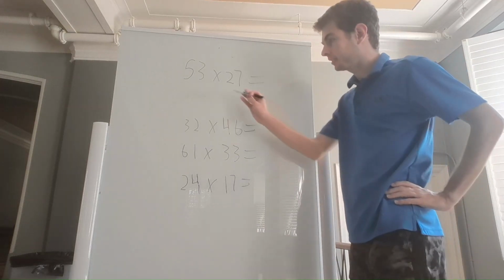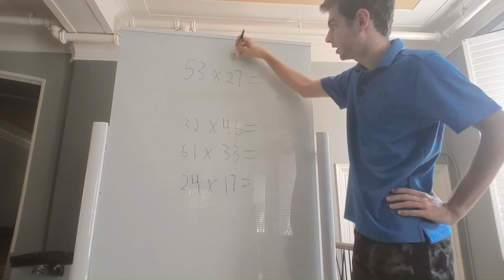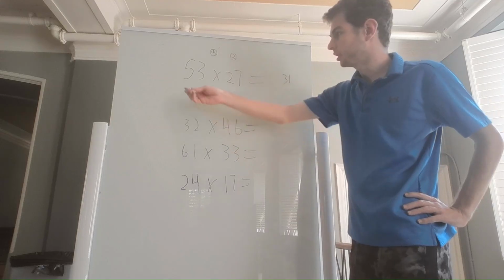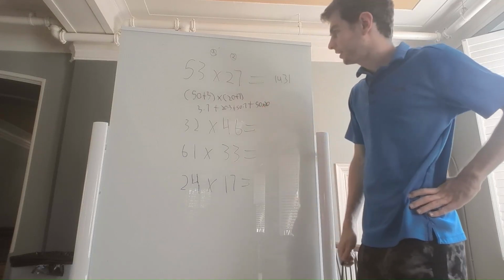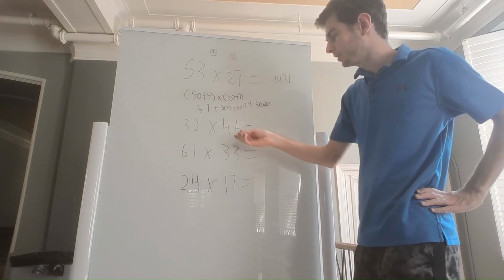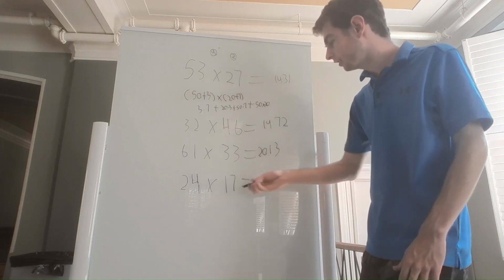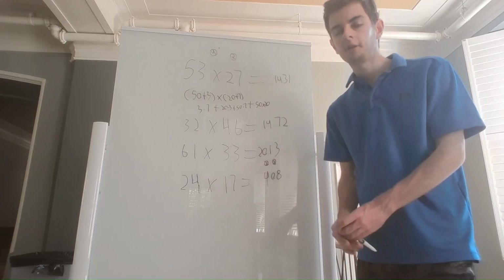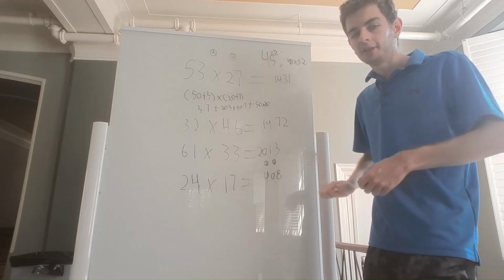Multiply ANY Two Digit Numbers in your Head. Number Sense Tricks 1.